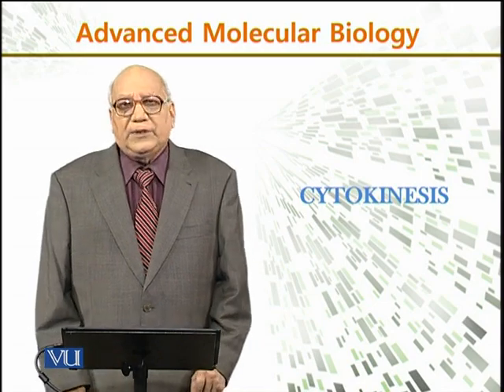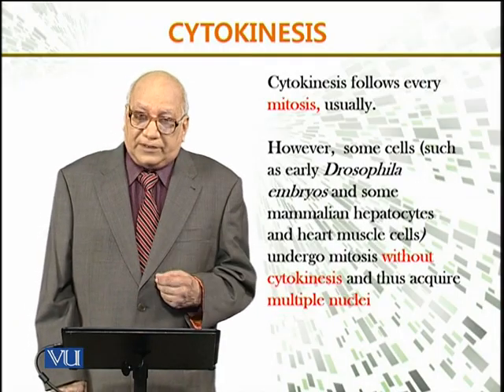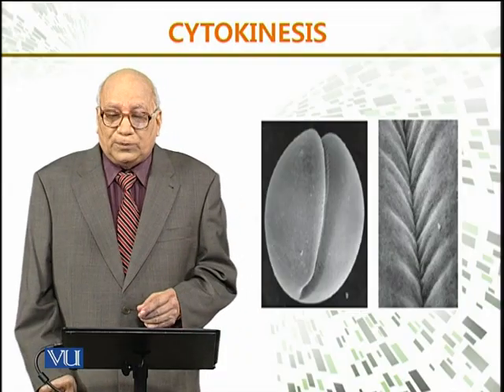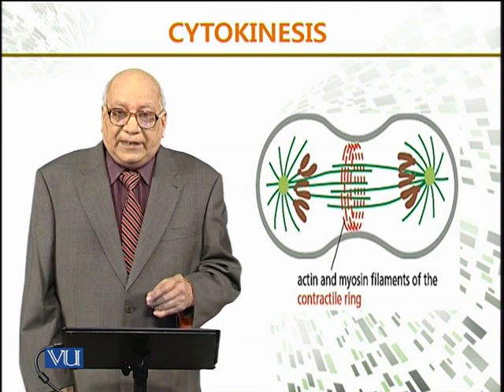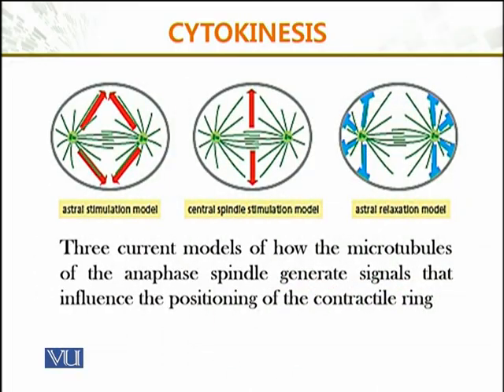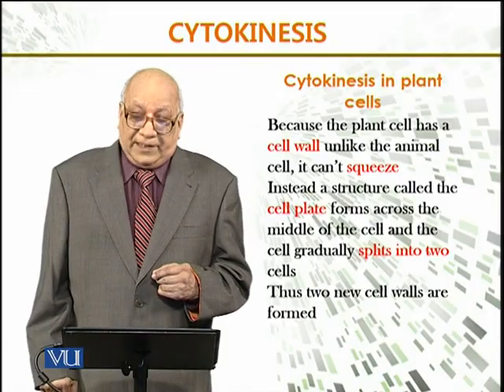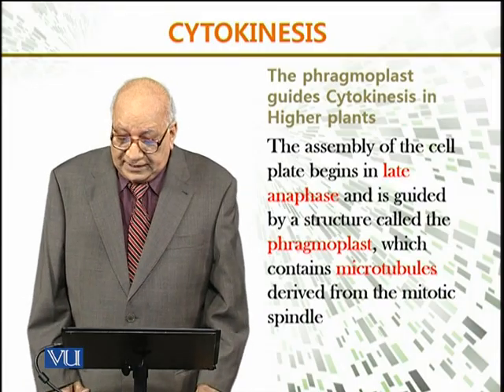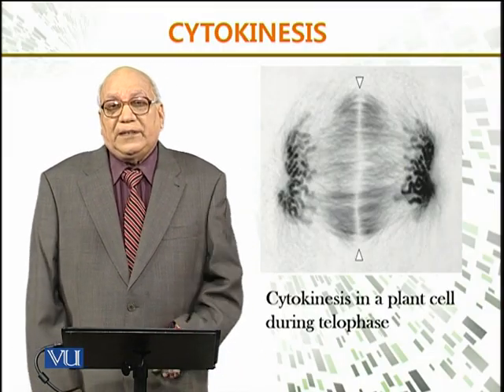Cytokinesis | Cell Biology | BIO5105_Topic173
Topic 173: Cytokinesis,
By Dr. Ahmad M. Khalid,